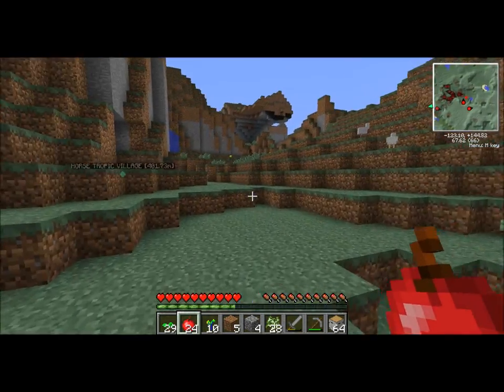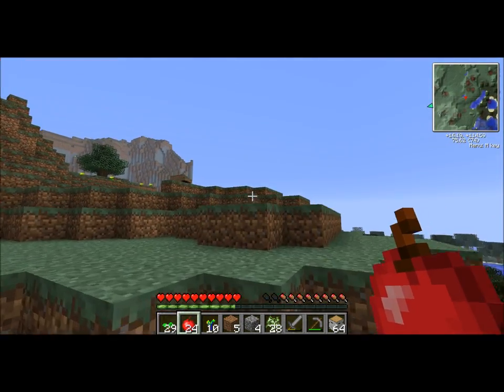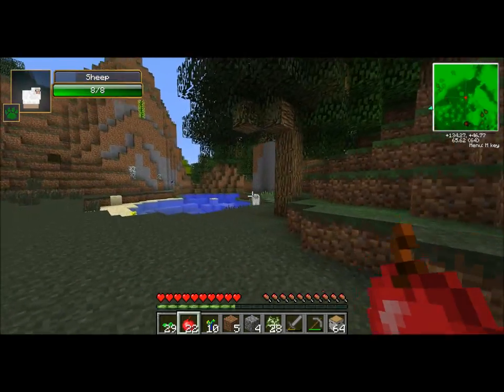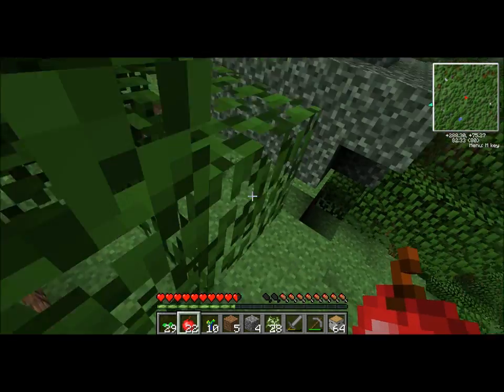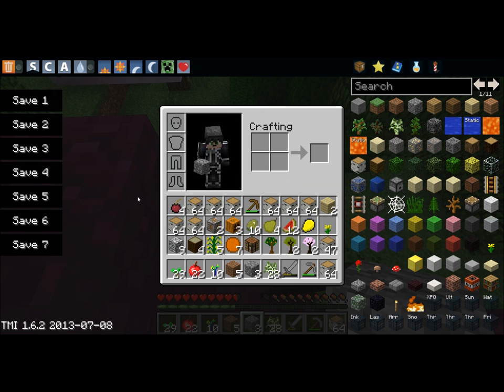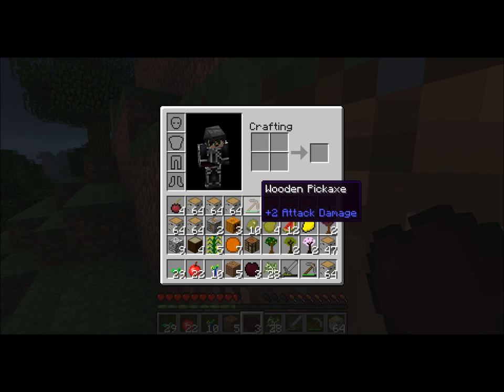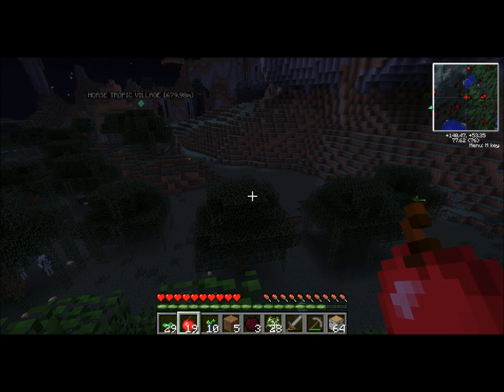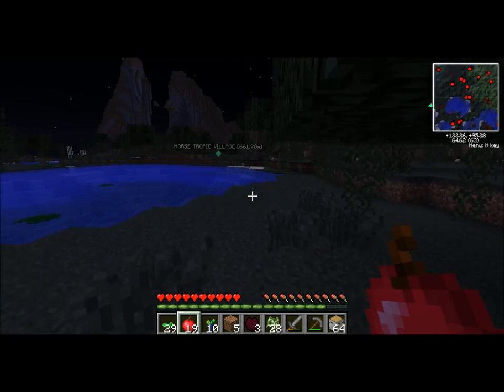Minecraft Village defend and build S2 e9 Home home home and death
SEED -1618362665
Here we are again on land in the middle of no one to be seen,
and i am playing minecraft...Welcome one and all I am playing on a
new world and using mods simple as that. Oh and my name is
whitedragonz yes with a z. We are playing in survival mode oh boy
and i have animals monster lava and grass all of that and more. Now for the
stuff that should keep me out of trouble:

1. I do not own minecraft i bought the game just like you
2.All mods will be listed below copy paste and goggle them
3.I am using a skin from skins.com check it (no they are not paying)
4.If a modder does not want me to use it i will turn it off
5.I have MCpatcher for all the mods and texture pack
6.I DO NOT GET PAID FOR THIS, AGAIN I MAKE NO MONEY
7.If I say it in a joke its a joke folks laugh or boo
8.Future issues area and i like to say WATZ UP EVERYBODY!

 might otherwise be infringing. Non-profit, educational or personal use tips the balance in